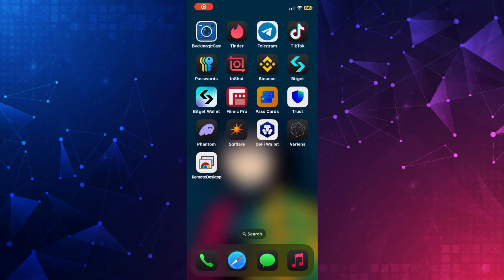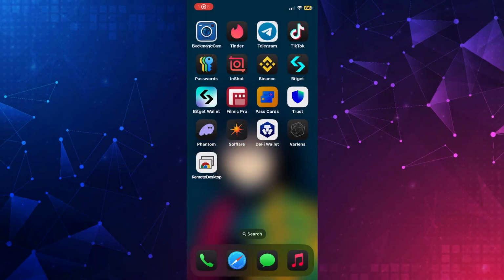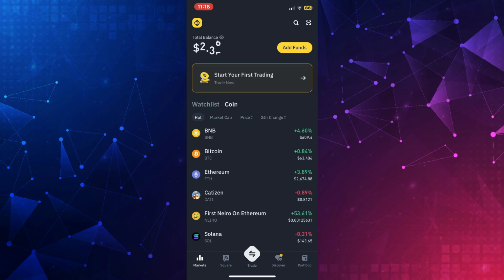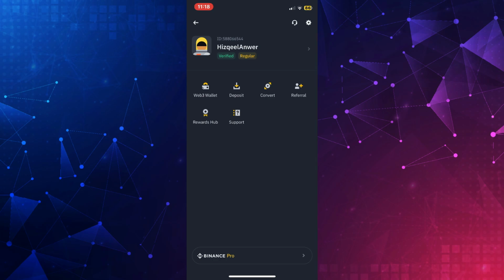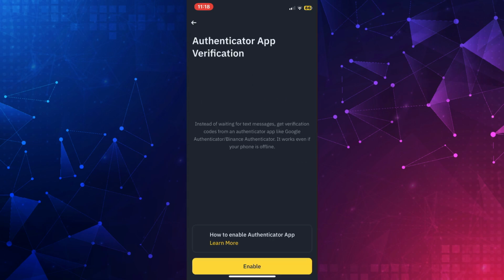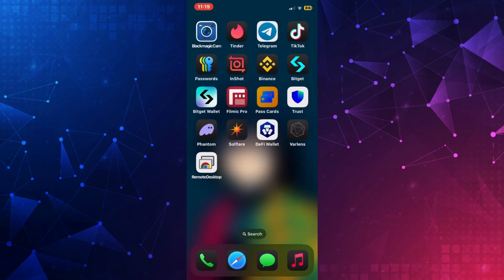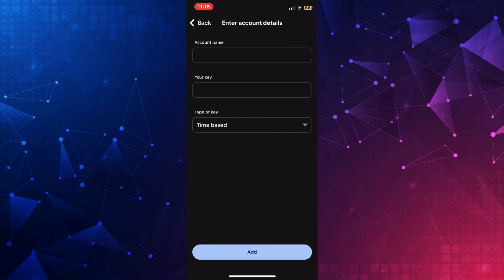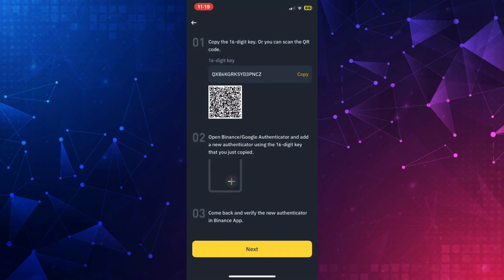How to Set Up Google Authenticator On Binance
🔒 How to Set Up Google Authenticator on Binance – Secure Your Account 🔑

Looking to add an extra layer of security to your Binance account? In this video, we’ll show you how to easily set up Google Authenticator on Binance to enable two-factor authentication (2FA) and keep your account safe from unauthorized access.

✨ What You’ll Learn:
🔍 How to link Google Authenticator with your Binance account
🛠️ Step-by-step guide to enable two-factor authentication (2FA)
💡 Backup and recovery tips to protect your account
🔑 Increase security with easy-to-follow steps

Secure your Binance account and prevent unauthorized access with this essential 2FA setup!

💬 Have questions or need more security tips? Drop them in the comments below!